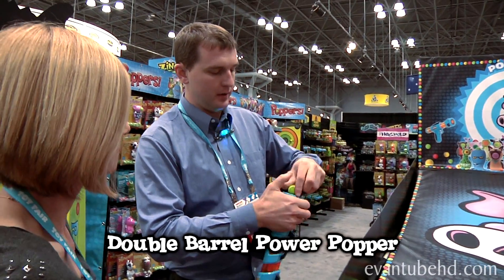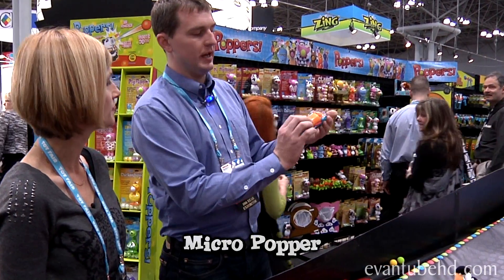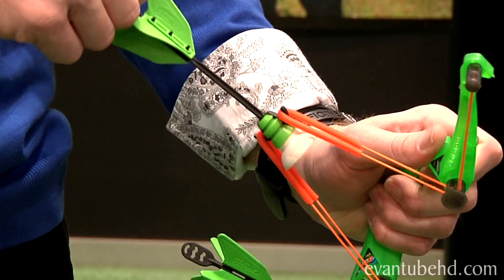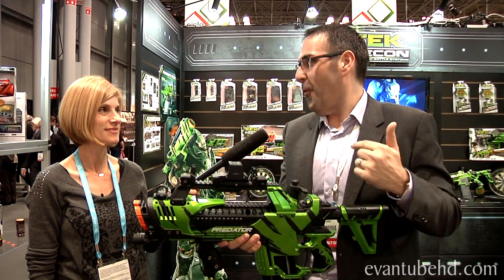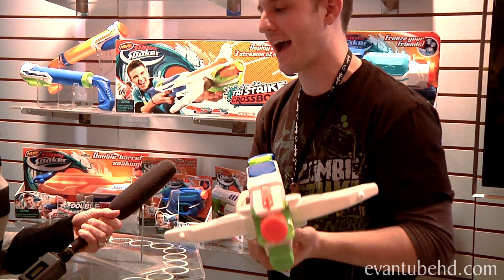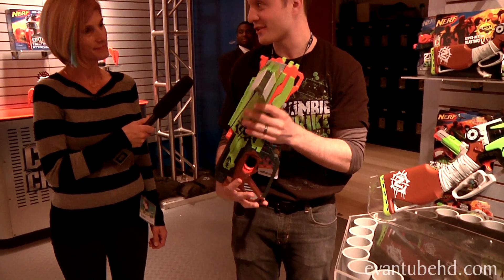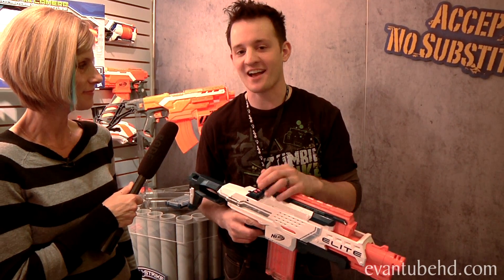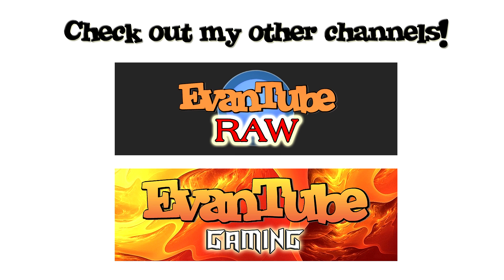BLASTER TIME at the NY TOY FAIR! Nerf, Tek Recon, Zing, Poppers, Super Soaker! 2014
It's Blaster Time at the New York Toy Fair!

MommyTube takes a look at new toy guns for 2014!

1st up: Poppers from HogWild Toys.  We get a demo of the Atomic Shield Popper, Animal Squeeze Popper, Double Barrel Power Popper, and the Micro Popper!

Next we head over to Zing Toys and check out their Air Hunterz Z-Bow, Air Storm & Zano Bow and luanchers.

Tech4Kids new Tek Recon Predator. Watch MommyTube battle Skylanders' Gill Grunt!

Over to Hasbro to see the latest NERF offerings!  New for SuperSoaker is the Tri Strike Crossbow, Barrage and Hydro Storm!

Zombie Strike: Slingfire, Crossfire, Sidestrike, N-Strike Elit CS-12 Cam Blaster (built in camera/screen that can record video and photos), Demolisher (huge darts and missiles).